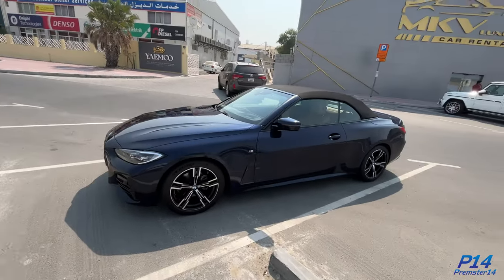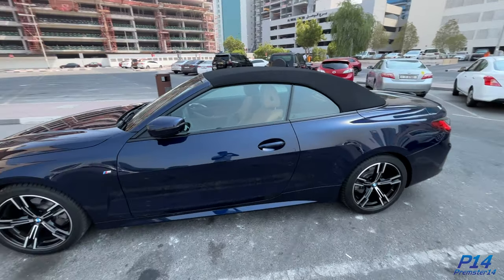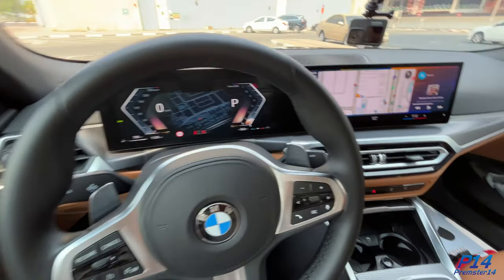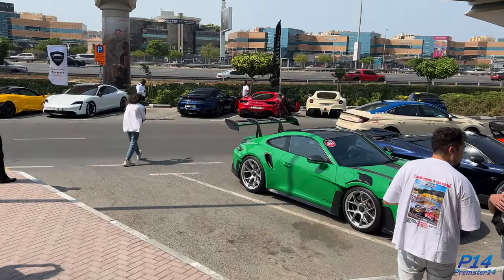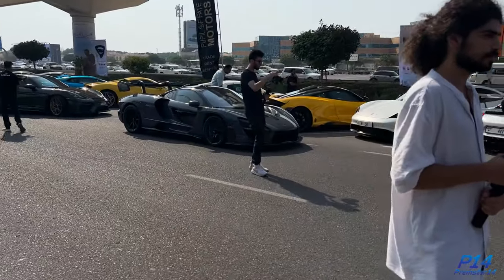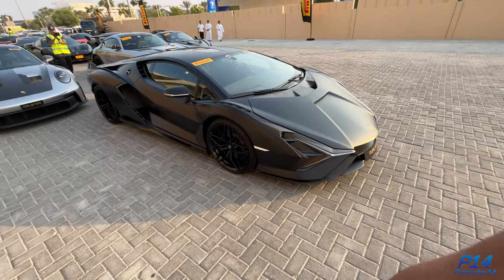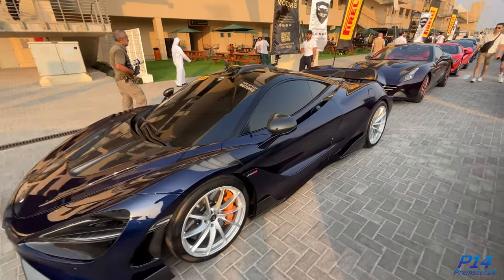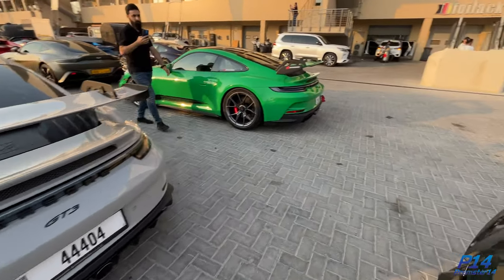DRIVING TO ABU DHABI IN A CONVERTIBLE BMW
My Equipments and Software :
Sony A6400
iPhone 11